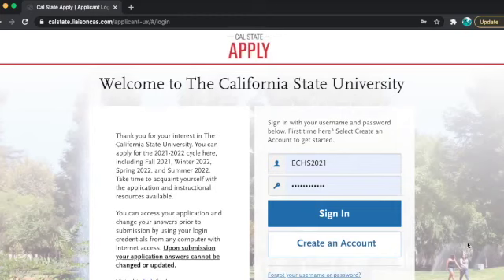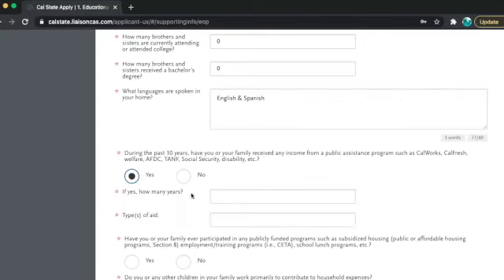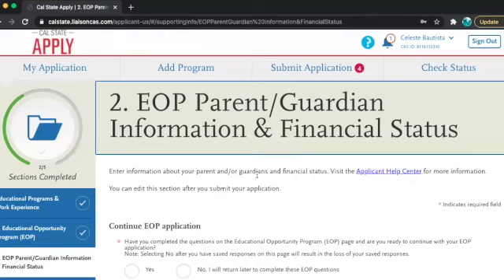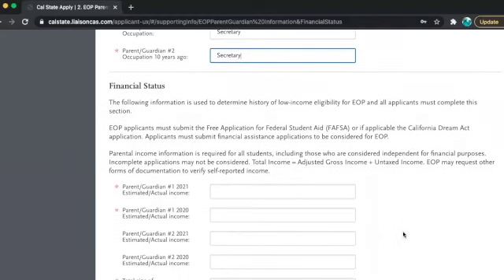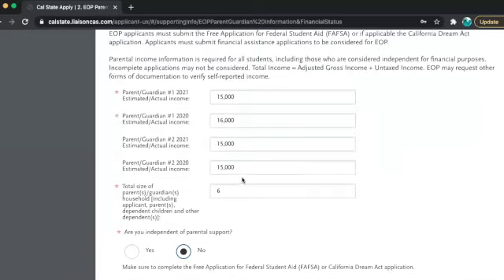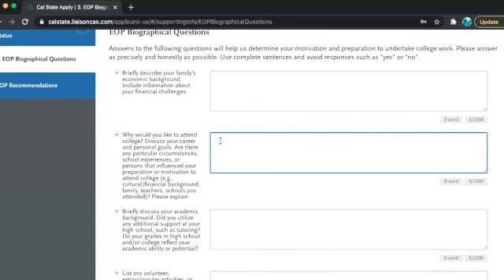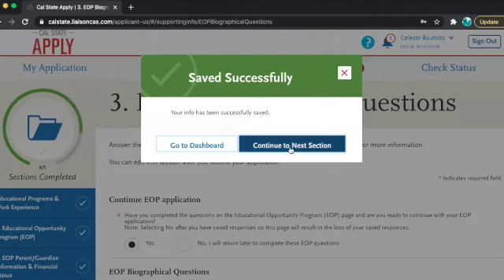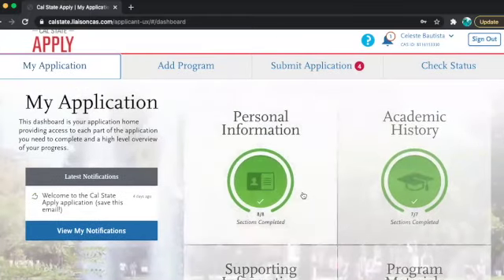EOP Application Tutorial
ECHS Seniors